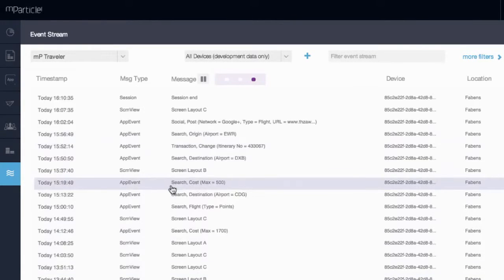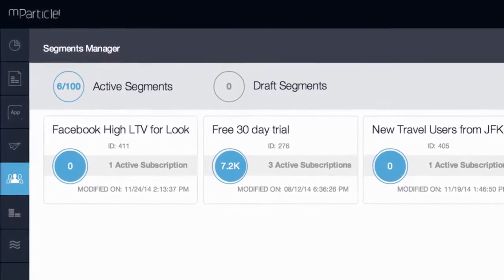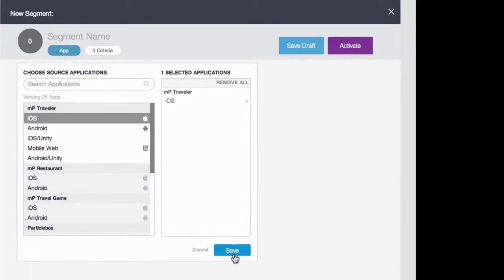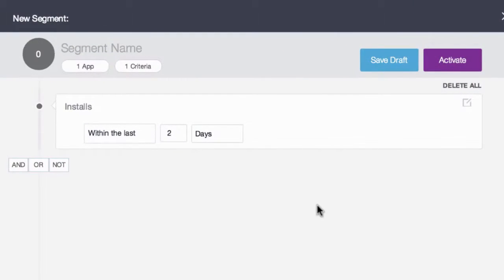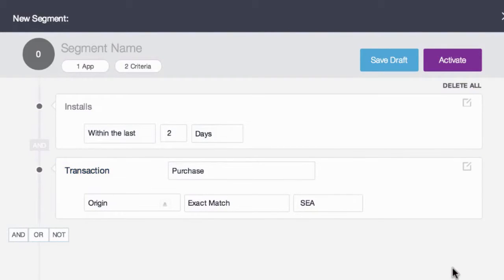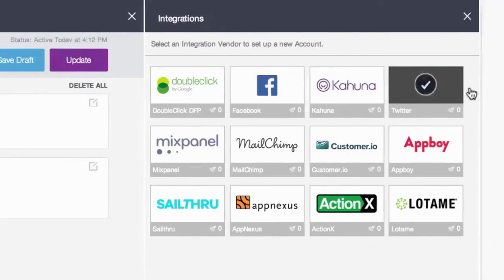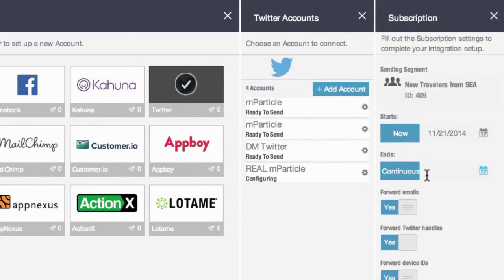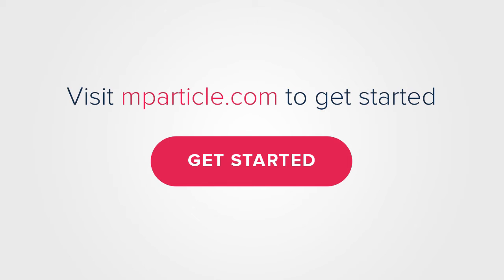Activating Tailored Audiences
Learn how to create mobile app user segments in mParticle for Twitter tailored audiences.